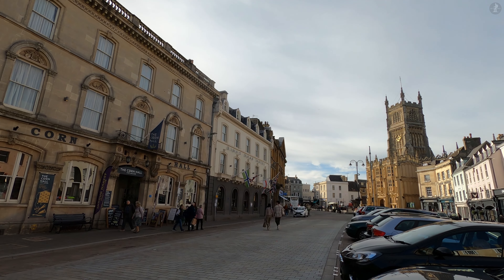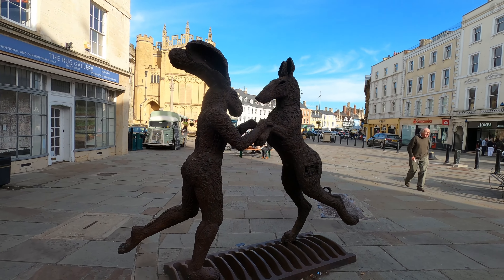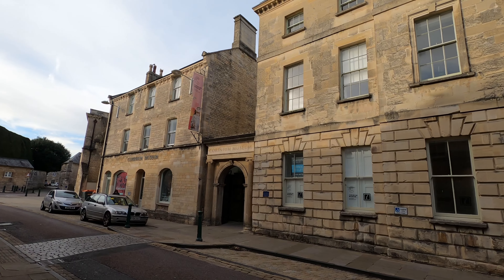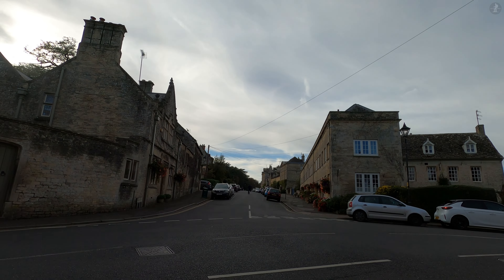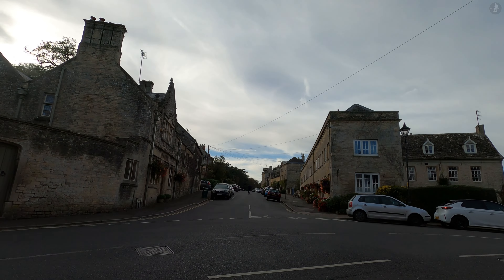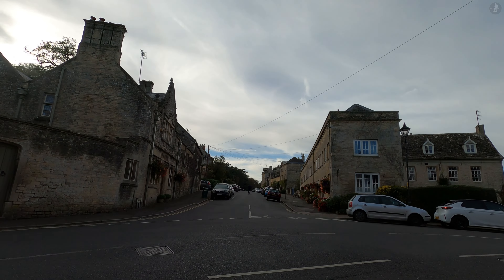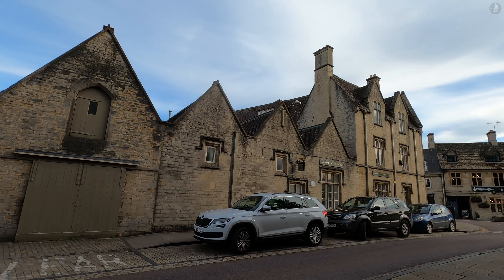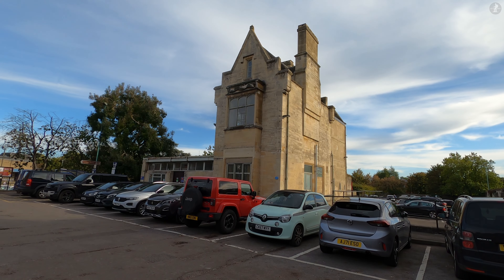CIRENCESTER | 4K Narrated Walking Tour | Let's Walk 2022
Join me for a walk around the heart of the historic Gloucestershire town of Cirencester - known as the Capital of the Cotswolds! Home to everything from the remains of a huge Roman amphitheatre, to an array of beautiful architecture, an enormous town park, and even what's said to be the world's tallest hedge, there's so much to enjoy on a walk around the pleasant and picturesque centre of Cirencester!

On our walk around Cirencester, we pass a number of interesting landmarks, including Market Place, The Fleece Inn, Bingham House, The Corn Hall, The Kings Head Hotel, The Church of St. John the Baptist, The Black Horse Pub, The Corinium Museum, The Yew Hedge, Cirencester Park, Woolgatherers, Cirencester Baptist Church, Black Jack Street, The Marlborough Arms, and the old Cirencester Town Railway Station.

0:00 Market Place
0:38 The Fleece Inn
1:11 Bingham House
1:38 Dyer Street
1:54 Market Place
2:54 Church of St. John the Baptist
3:32 Sophie Ryder Hare Sculpture
3:59 Castle Street
4:34 The Black Horse
5:19 The Old Post Office
5:54 Former Wool Clothier Mansion
6:05 Castle Street
6:27 Silver Street
7:09 The Corinium Museum
8:13 Site of Cirencester Castle
8:36 The Yew Hedge
9:06 Park Lane
9:32 Park Street
11:04 Cirencester Park
11:45 Cecily Hill Barracks
12:43 Cirencester Park
12:56 Thomas Street
13:40 Coxwell Street
15:10 The Baptist Church
15:37 John Plot's House
16:04 Coxwell Street
16:40 Gosditch Street
18:29 Cirencester Medieval High Cross
18:50 Church of St. John the Baptist
19:00 West Market Place
19:17 Black Jack Street
20:51 Park Street
21:28 Park Lane
22:25 Laurence Llewyeln-Bowen Showroom (Old Police Station)
22:57 The West Gate
23:12 The Marlborough Arms
23:34 Tetbury Street
24:01 The Old Station
26:10 Thank you for watching!